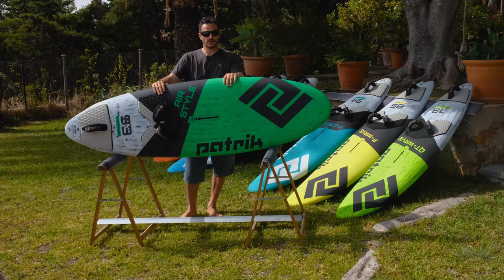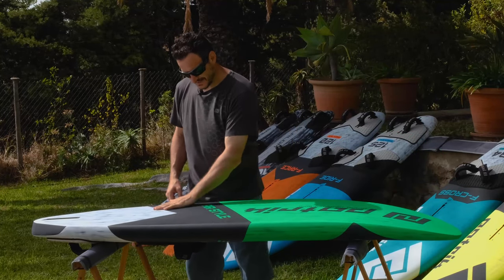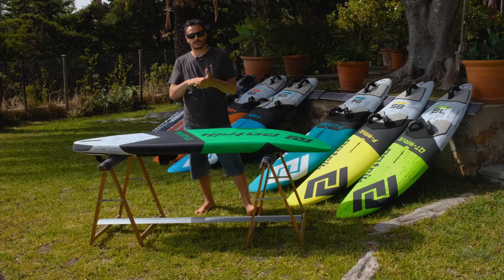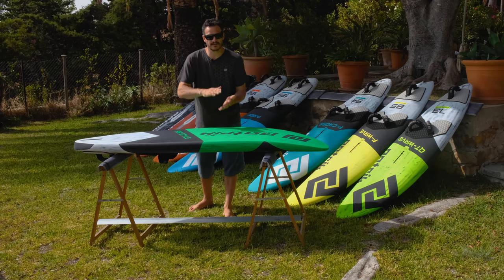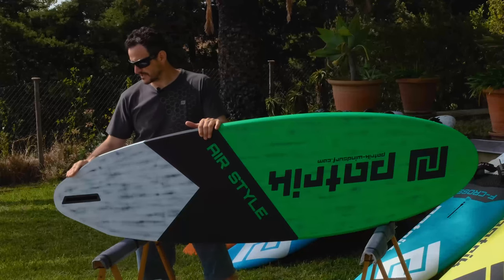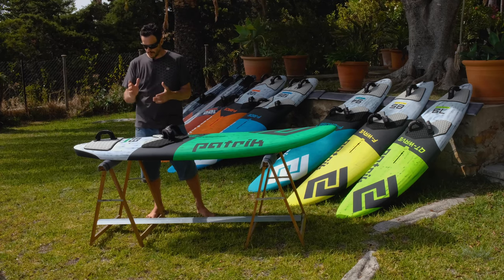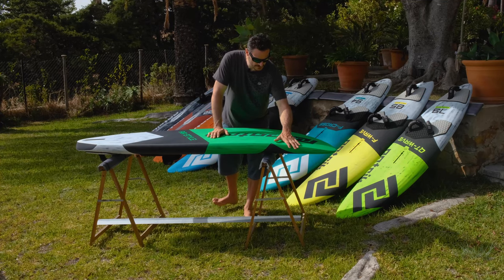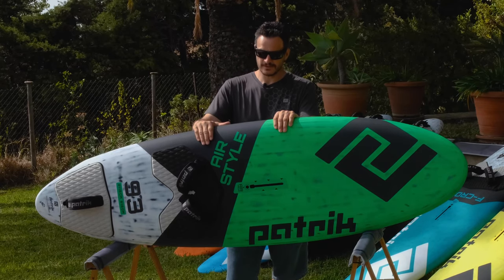PATRIK Air Style 2021/22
Why is the PATRIK Air Style one of the most radical if not the most radical windsurf freestyle board on the market?

Patrik Diethelm the shaper of PATRIK boards explains the shape and concept of PATRIK Air Style 2021/22. Why it spins and pops so good and why is the right freestyle board or you!